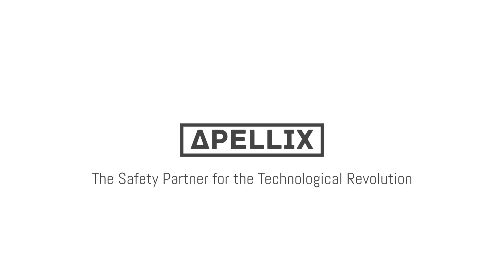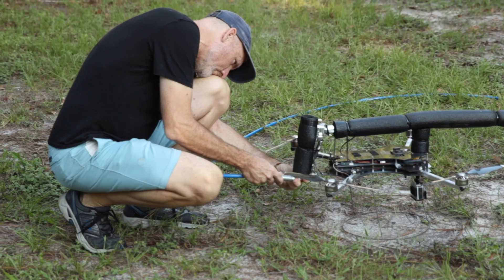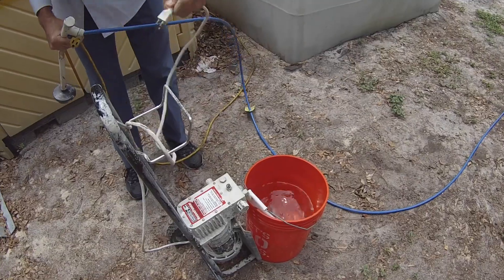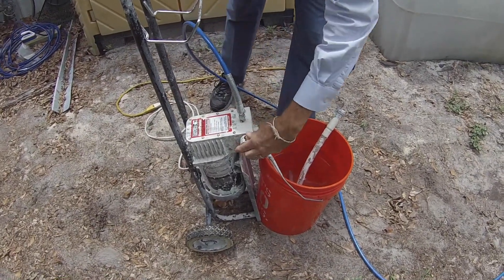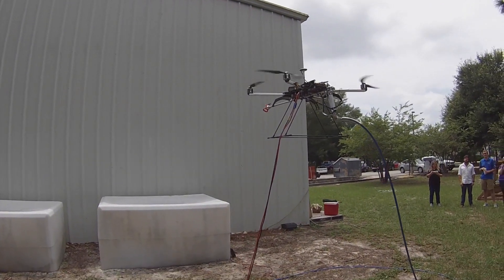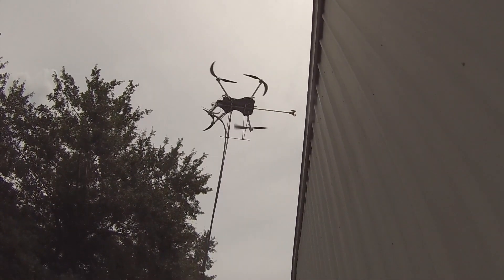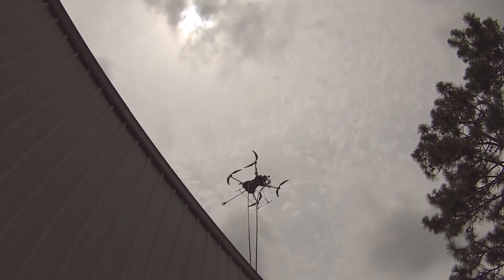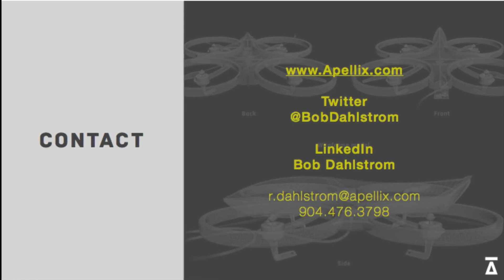Apellix Pre Production Worker Bee Demo Jan 2016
A 3 min video the the Apellix Worker Bee Robotic Spray Painting System